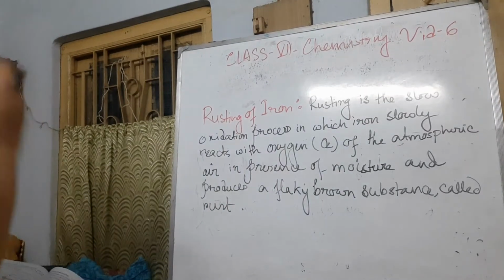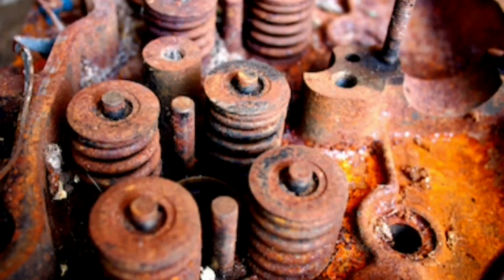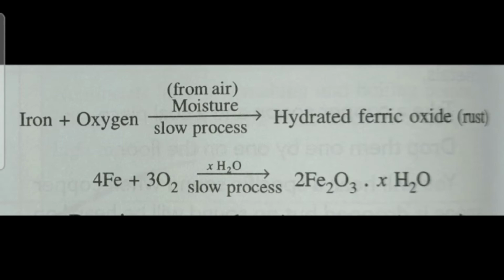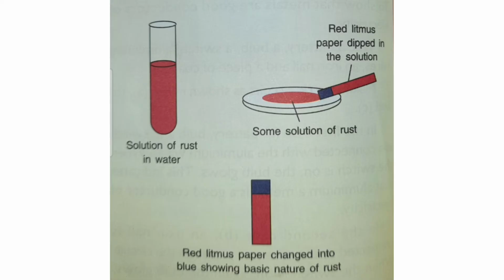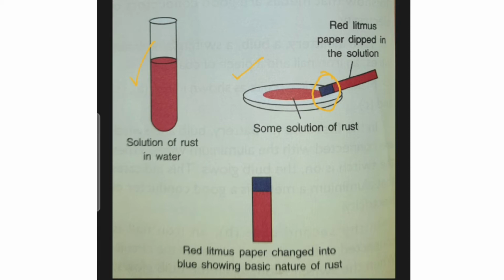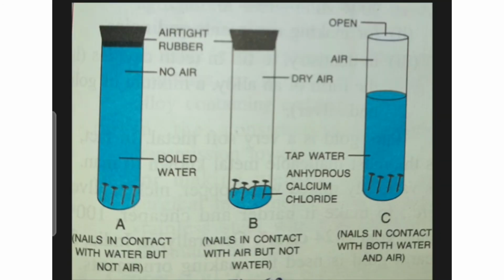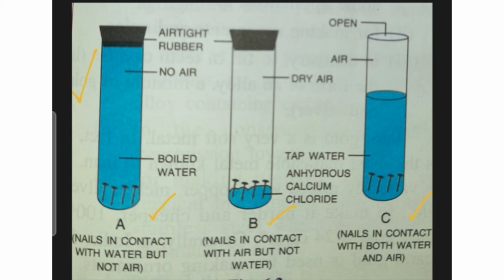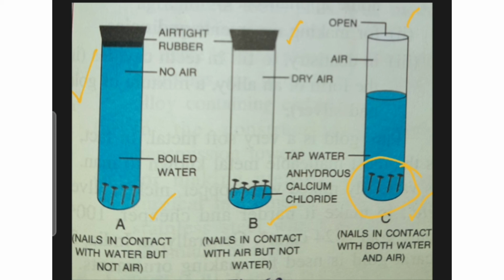Class-7,Chemistry, Chapter- Metal and non-metals, Part 6